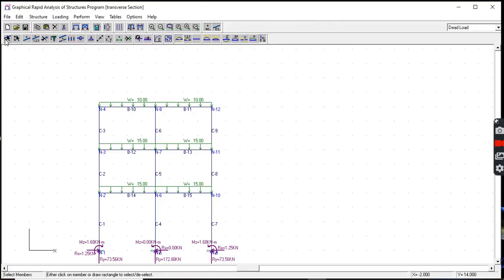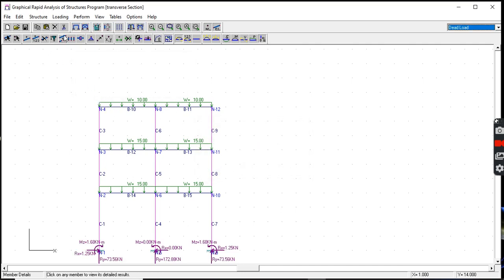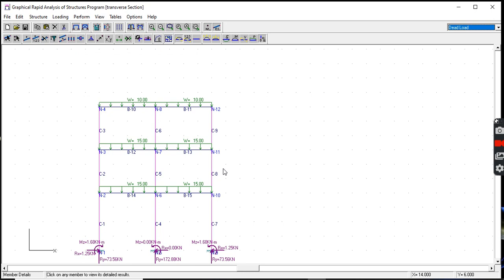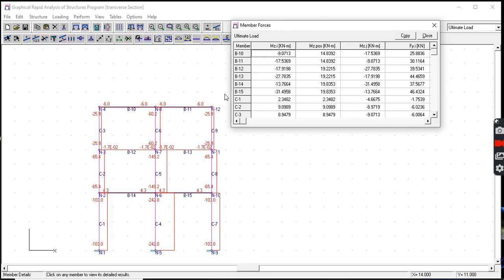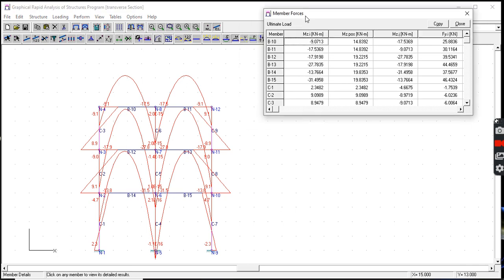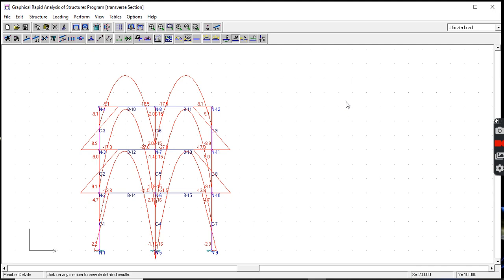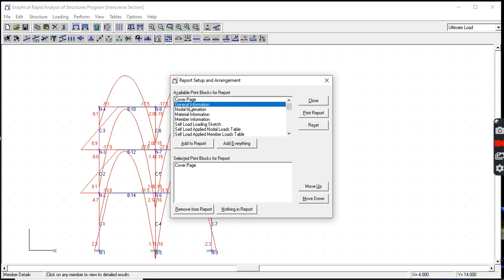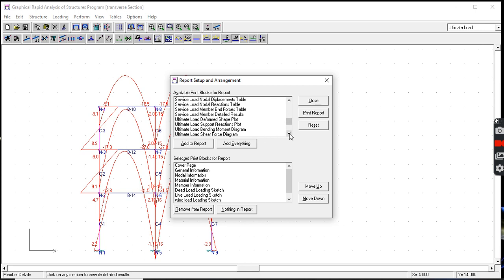GRASP TUTORIAL3mp4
Part3 of the tutorial on GRASP application.